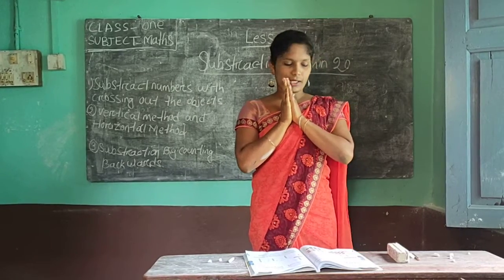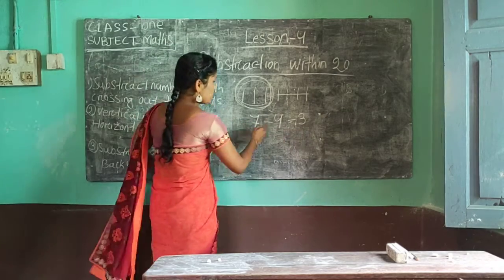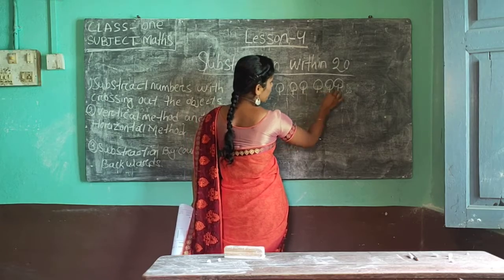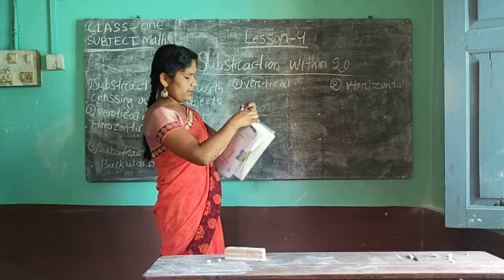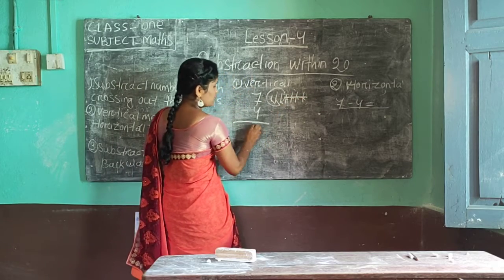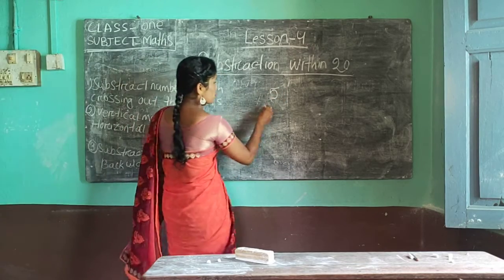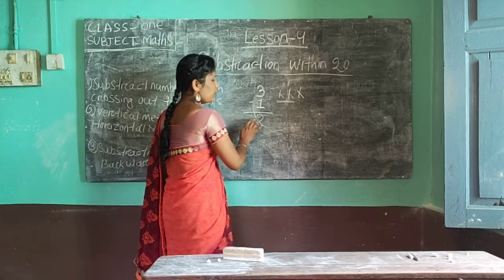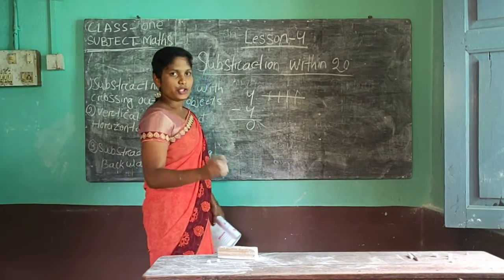CLASS 1 MATHS L 4